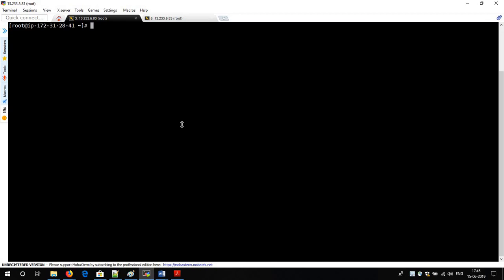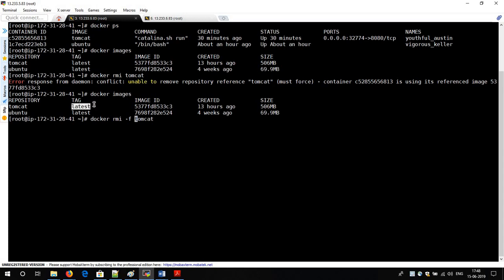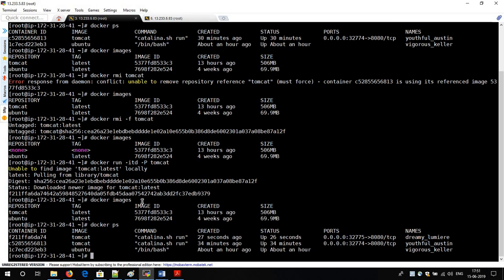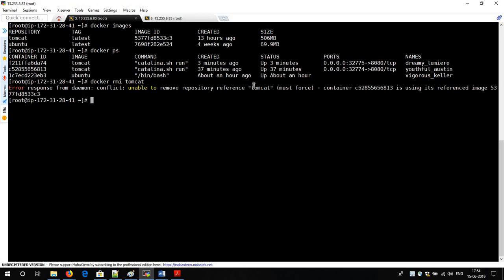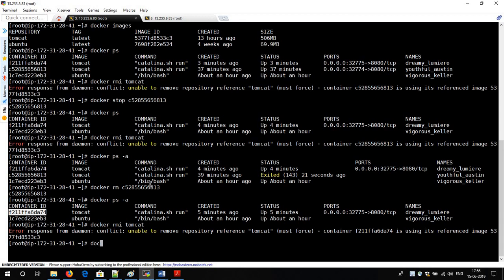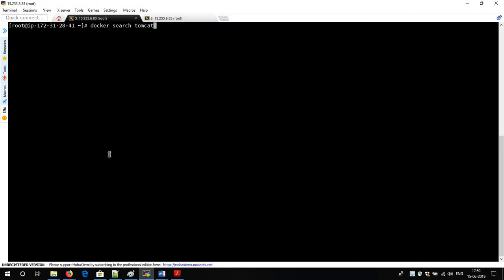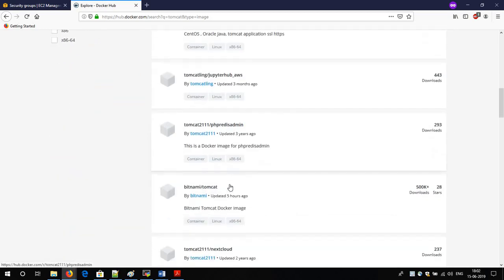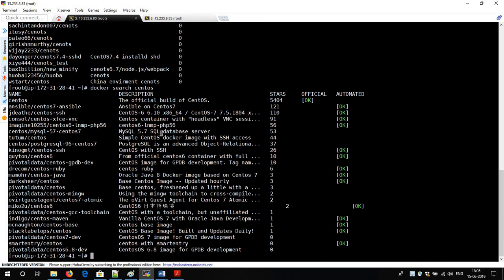9 Docker images and containers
Today explaining about  Docker images and container.